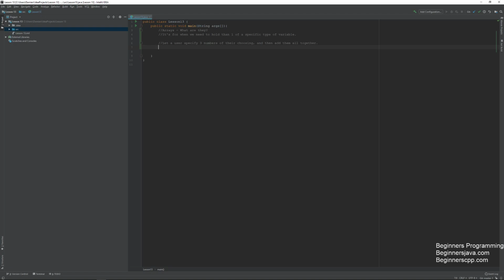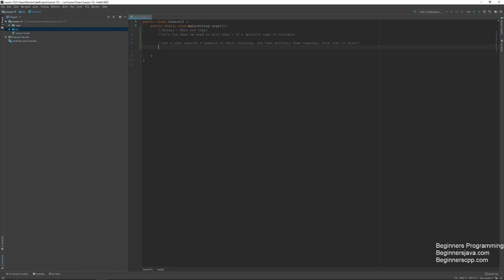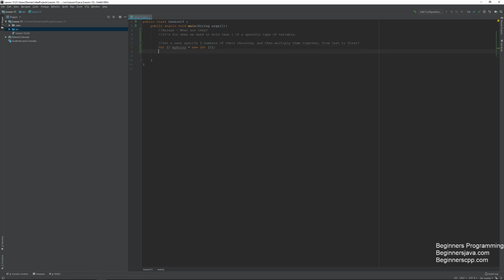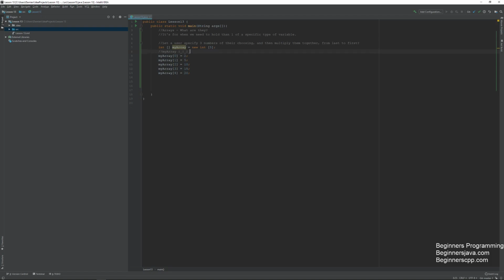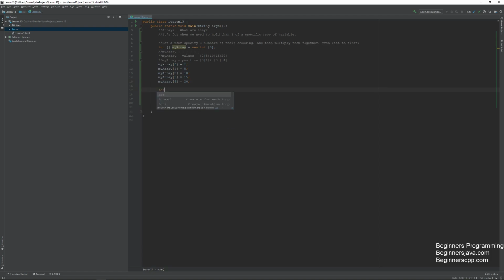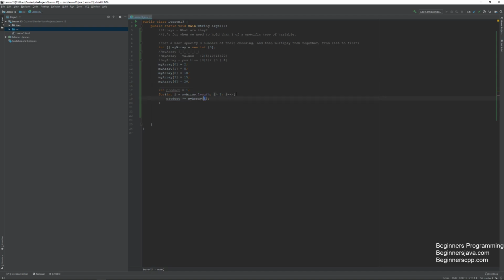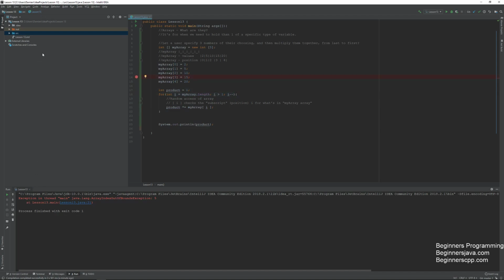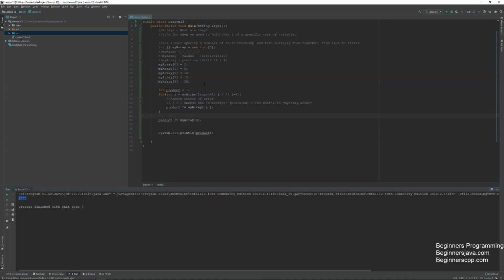Beginners Java 2018 -- Lesson 13 -- Introduction to arrays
In this video we go into a very simple overview of arrays and talk about how to access the contents of them.